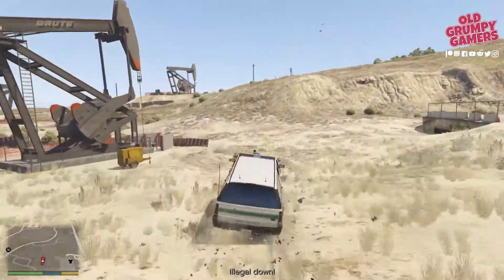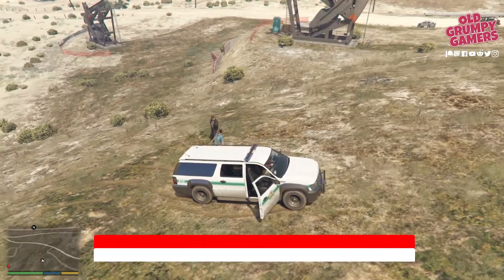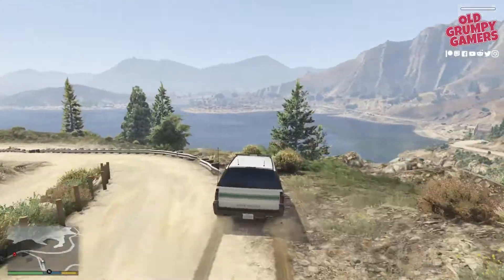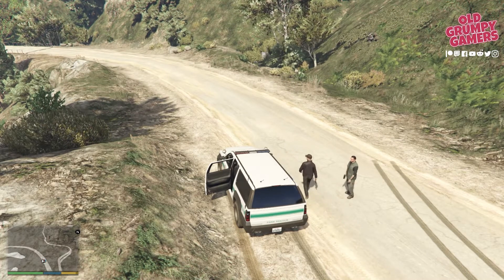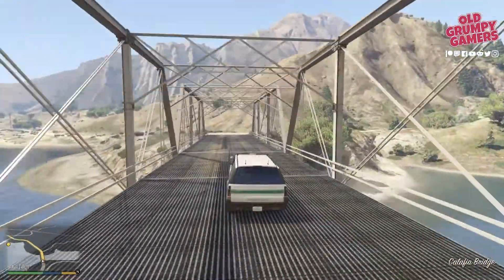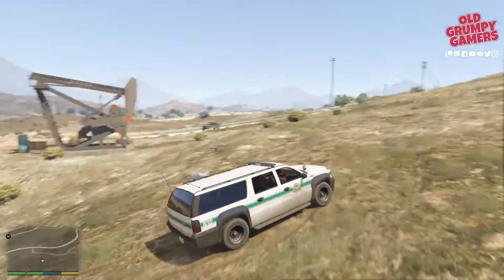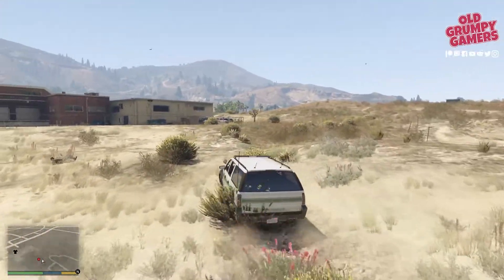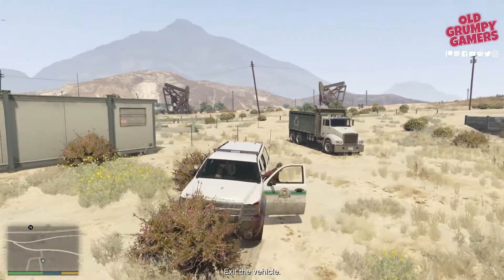How to get Gold in GTA 5 an American Welcome Walkthrough | Joe & Josef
We’re going through how get gold in GTA 5 Minute Men mission, An American Welcome.

Join me, then, in our continuing series, getting gold in every damn mission, in GTA 5 as we look at Grand Theft Auto mission An American Welcome.

Getting gold in this one can be a bit challenging, and may take a few goes to get right; so don’t be too hard on yourself if you don’t get it the first couple of tries.

* Stop the first group in 30 seconds
* Stop the second group in 55 seconds
* Use the stun gun on all assailants

So let’s pick it up at the end of the cutscene, as we take control of the SUV…

QUICK LINKS:
00:00 Intro
00:53 Downed Gold & Shock and Awe (Part 1)
02:01 Double Downed Gold & Shock and Awe (Part 2)

ABOUT AN AMERICAN WELCOME MISSION

Trevor runs across Joe and Josef, who are parked by their Park Ranger on a road north of the Alamo Sea. Joe and Josef are looking for Trevor's assistance in apprehending additional illegal immigrants. Trevor offers to provide a hand.

When Trevor gets into the truck, Manuel, the initial target, emerges close. The player must either knock the target from his Blazer or get close enough for Joe to use his stun pistol on the target. After being apprehended, the target is loaded into the back of the vehicle.

Joe tells Trevor to go to the nearby cement factory. During the search, the individual they just apprehended insists on being a legal US resident, even displaying his paperwork as proof. Josef throws the man's papers out the window while Joe scoffs. When Trevor arrives at the cement mill, the following two targets emerge. The gamer must once again arrest the targets before they flee. Joe and Josef abandon Trevor and drive away with their three prisoners after these two new targets are caught.

ABOUT JOPE, JOSEF AND GTA’S BORDER PATROL

The Civil Border Patrol is a civilian-led paramilitary-style organisation based in Blaine County that intends to "defend" the United States against "dangerous" illegal immigration. Joe, a paranoid southerner who despises foreigners, and Joe's best buddy, Josef, a cold, aggressive Russian immigrant who knows barely any English, make up the entire gang.

The gang travels around Blaine County on a weekly basis to locate, apprehend, and report persons of Mexican ancestry, the majority of whom appear to be legal residents of the United States and thus cannot be deported, though Joe and Josef continue to attempt. The Civil Border Patrol nearly exclusively use tasers as a weapon, with the goal of capturing illegal aliens alive since, as Joe puts it, the Civil Border Patrol is made up of "decent people."

The Park Ranger is the CBP's primary mode of transportation for its agents.